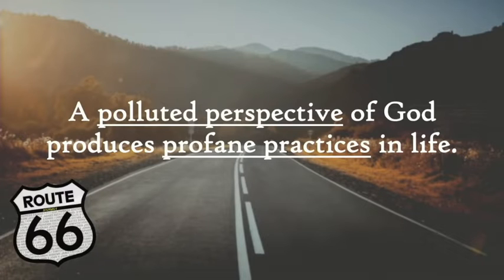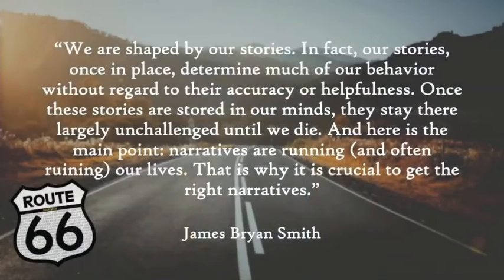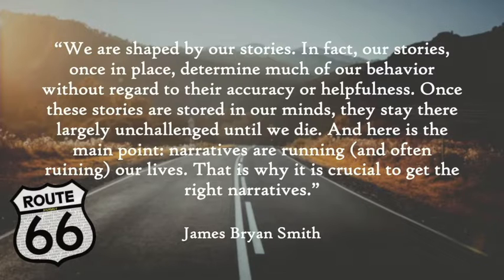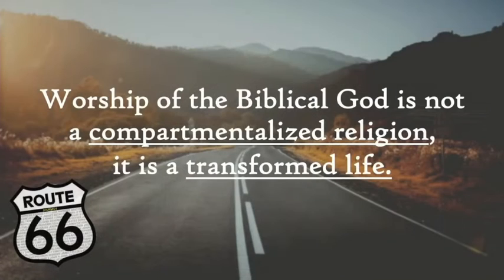07-24-22 sermon only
07-24-22 sermon only